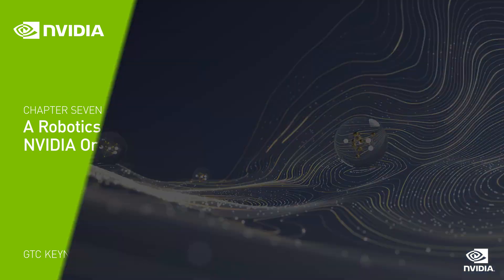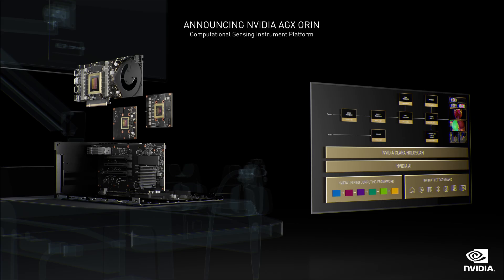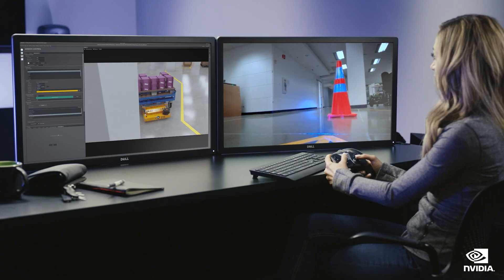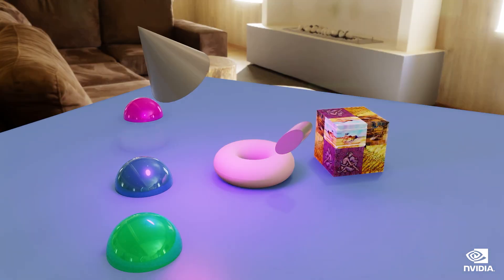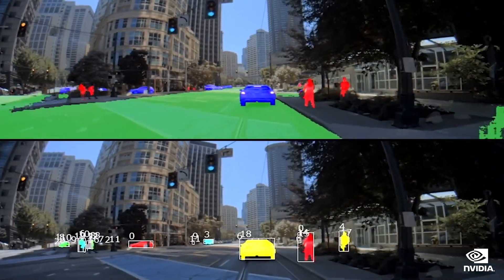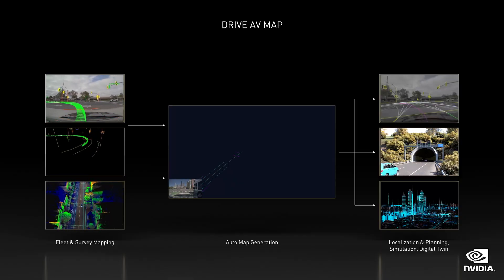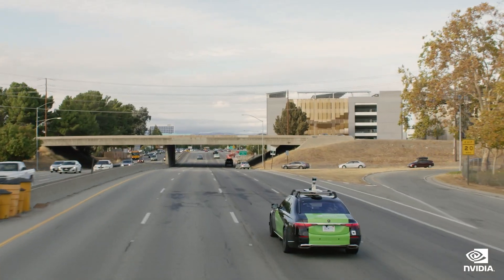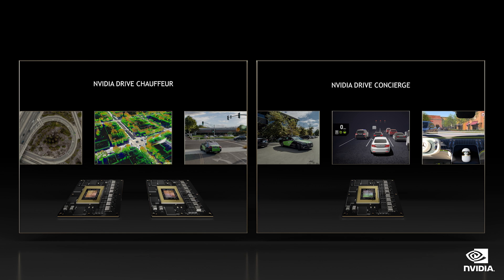A Robotics Revolution with NVIDIA Orin (GTC November 2021 Keynote Part 7)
In part 7 of the GTC21 November keynote, NVIDIA CEO Jensen Huang describes the revolution in robotics, fueled by NVIDIA Jetson AGX Orin for embedded computing at the edge. He announces the NVIDIA Clara Holoscan AI computing platform for medical devices and instruments; Omniverse Replicator for Isaac Sim for robotics development, now supporting ROS; and a host of updates to the NVIDIA DRIVE ecosystem, including Hyperion 8, Omniverse Replicator for DRIVE Sim, DRIVE AV Mapping, and DRIVE Concierge and Chauffeur.